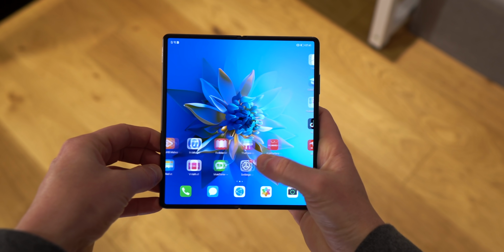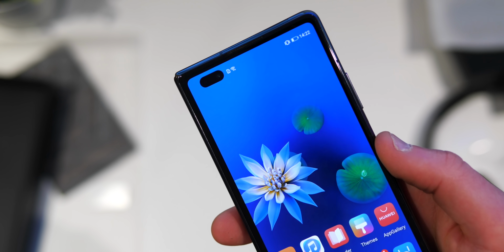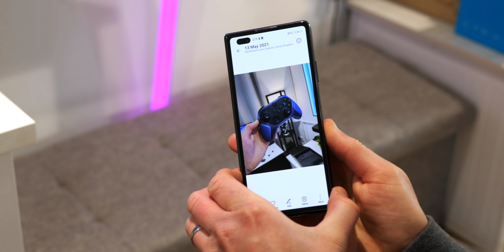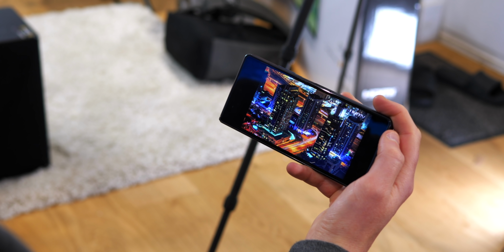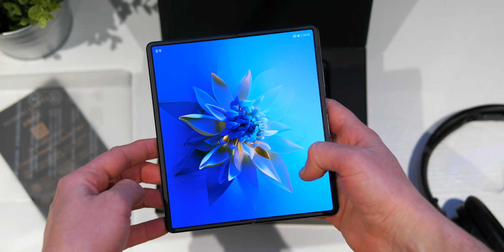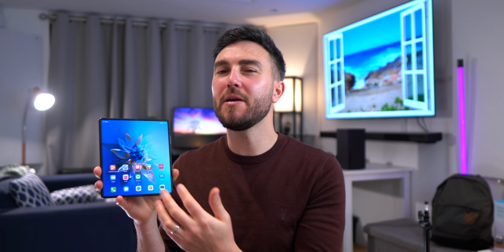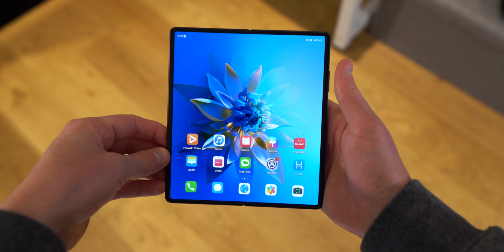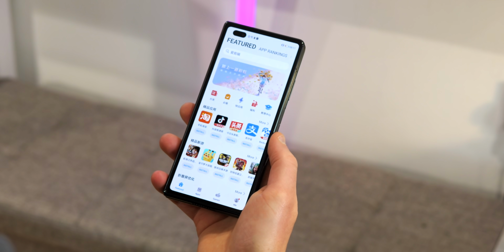Huawei Mate X2 Review - I Didn't Expect THIS!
Huawei Mate X2 Review - I Didn't Expect THIS. This video is my official unboxing and review. Is this the best folding / foldable smartphone 2021? How does it compare vs Samsung Galaxy Z Fold 2? Kirin 9000 chip, 8" 90hz OLED display, Android 11 with EMUI 11 over the top, 50Mp quad camera setup, 8GB ram, 512GB storage. 55w fast charging, 4500 mah battery and stereo speakers! Great folding phone, probably the best hardware going, but should you buy it?